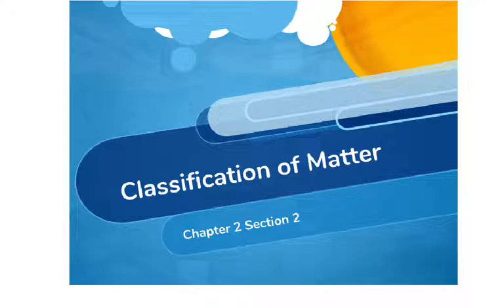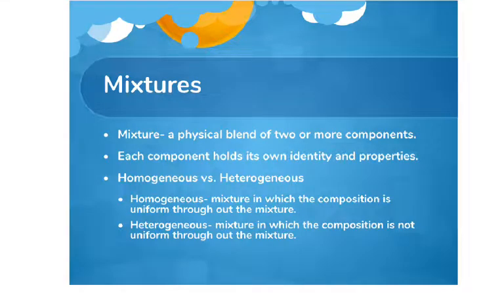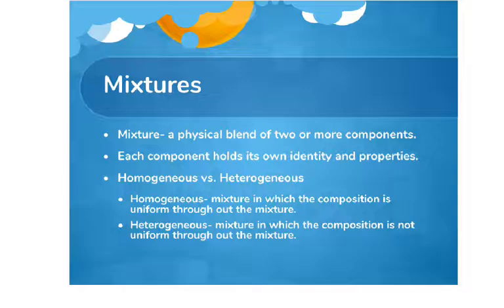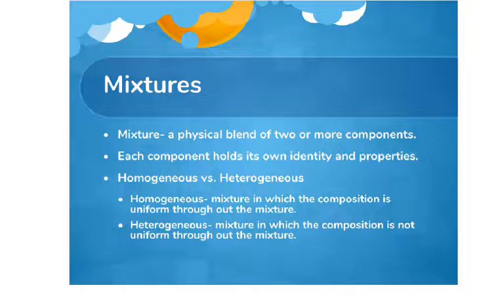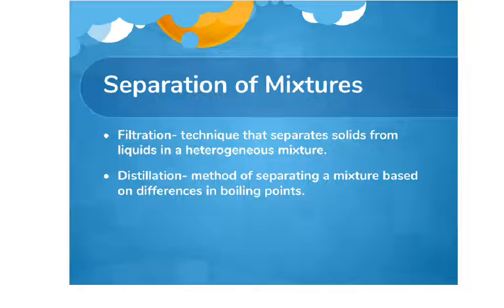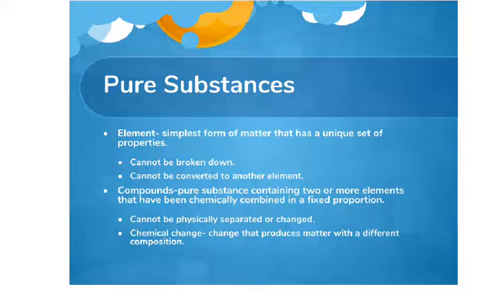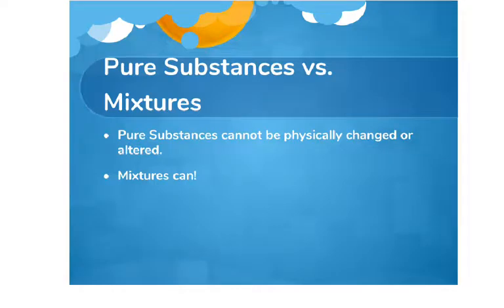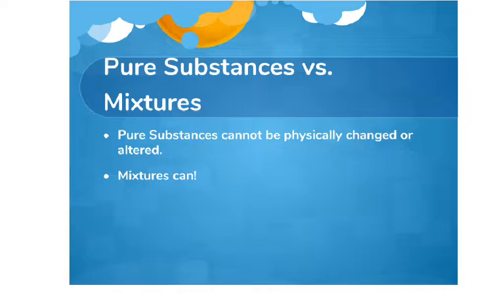Classification of Matter